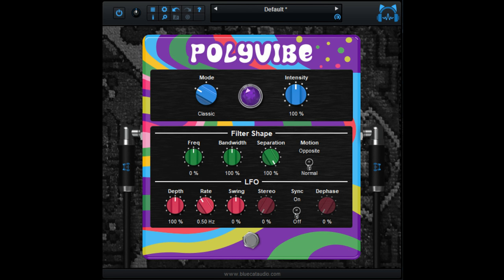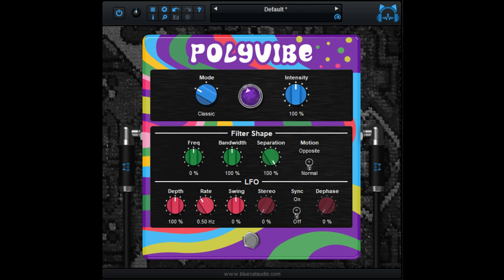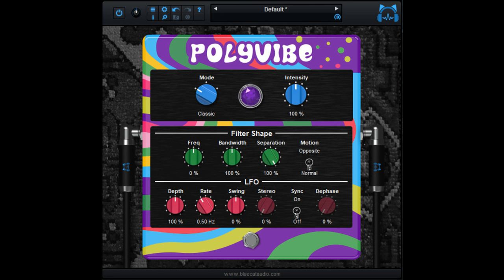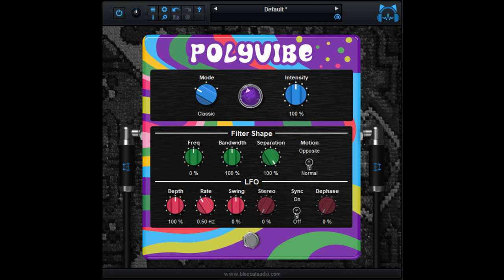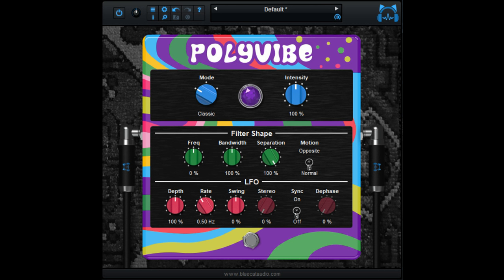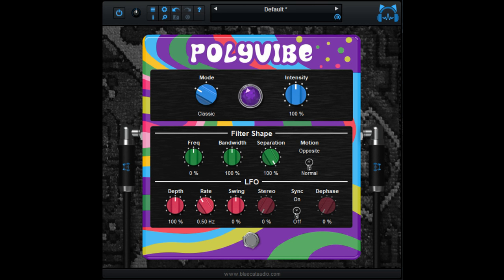Blue Cat Audio releases "PolyVibe" Modulation Plug-in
Blue Cat Audio has released Blue Cat's PolyVibe, a complete re-creation of the vintage "Vibe" pedals in a plug-in, with a couple of twists.

Based on the original pedal designs from the sixties and with a couple of innovations, Blue Cat's PolyVibe lets you recreate these legendary sounds and explore new tonal universes: the plug-in can indeed simulate many kinds of "vibes" such as chorus, phaser, rotary or wah/vocal effects, while keeping this particular vintage flavor that is so typical to "vibe" pedals.

Thanks to all these extensions, the plug-in is not only suitable for guitars, but for many other instruments, including the human voice.

Main Features:

Re-creation and extension of the original "vibe" pedals in a plug-in.
Create new effects with the 3 filter modes: classic, reverse and phase.
Total control over the filters shapes and motion.
"Swing" control for more musical effects.
Control the stereo width of the effect.
Synchronize the LFO to the host application, or control the effect with automation or a MIDI expression pedal.
Navigate presets and create new tones easily with the tone maps explorer.
System requirements:

Intel or M1 Mac running Mac OS 10.9 or newer.
PC running Windows Vista or newer.